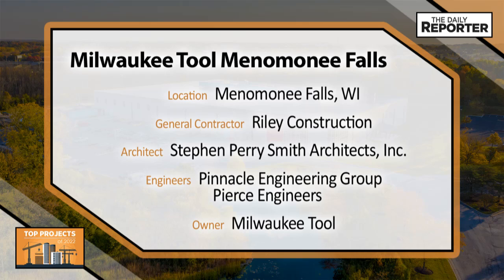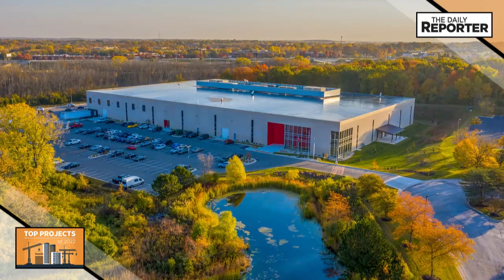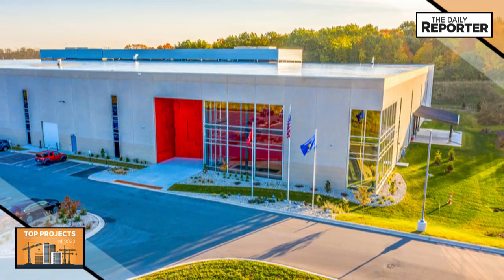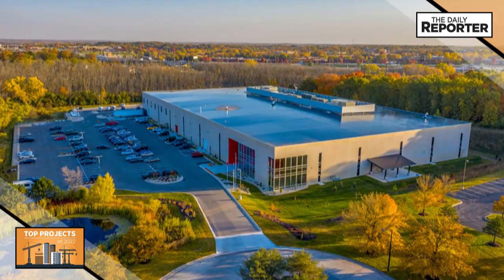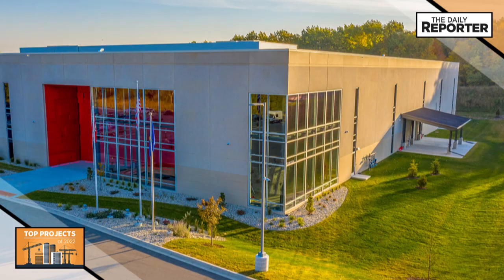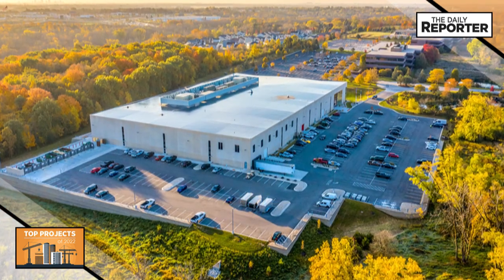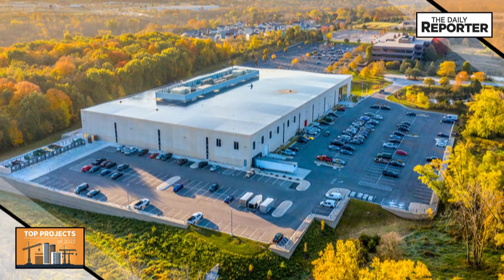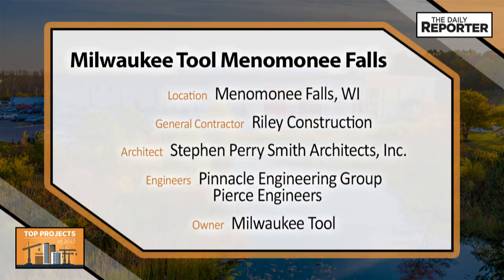Milwaukee Tool Menomonee Falls